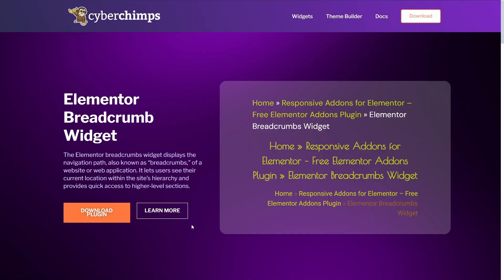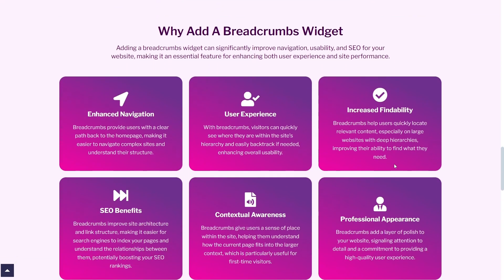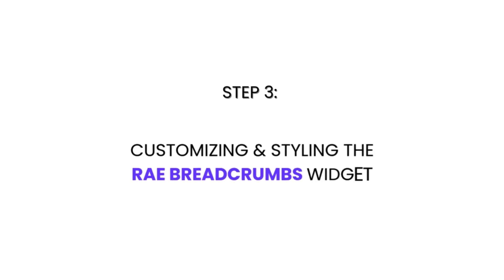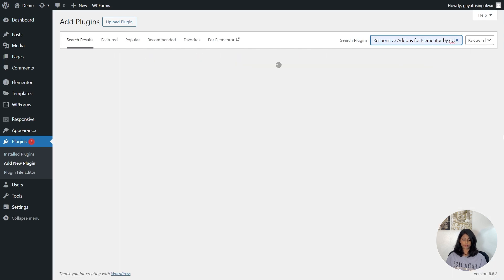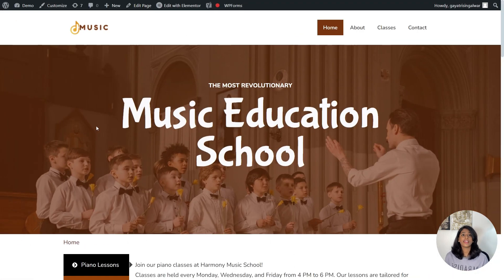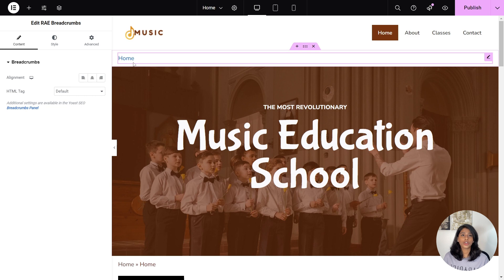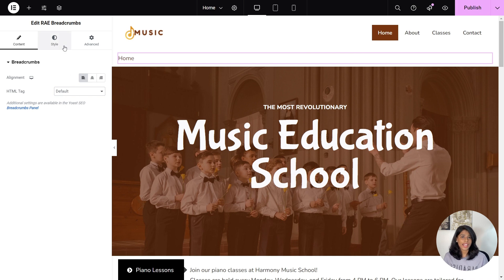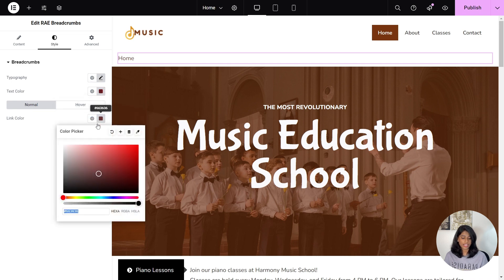How to Add Breadcrumbs Widget to Your Elementor Website | Step-by-Step Tutorial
Looking to improve your website's navigation and SEO?

In this tutorial, we’ll show you how to easily add a Breadcrumbs Widget to your Elementor website using the Responsive Addons plugin.

Breadcrumbs not only enhance user experience by allowing visitors to trace their path, but they also boost your site's search engine optimization (SEO).

Make your site more user-friendly and boost your rankings with this simple, effective widget!